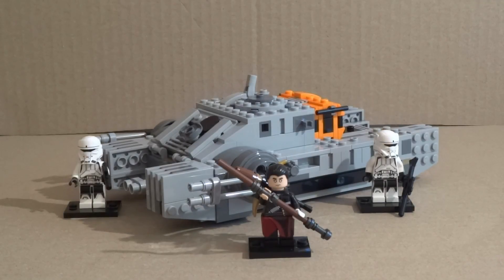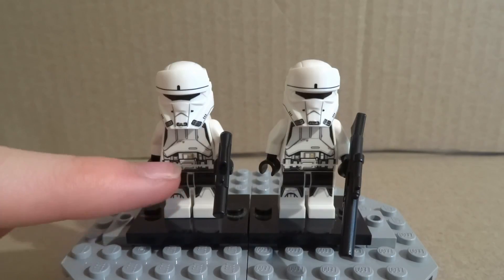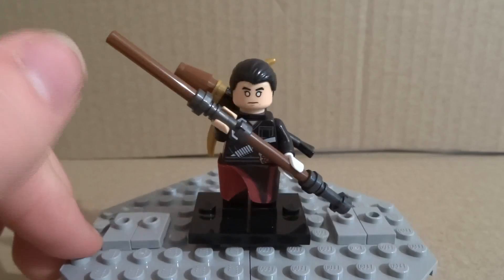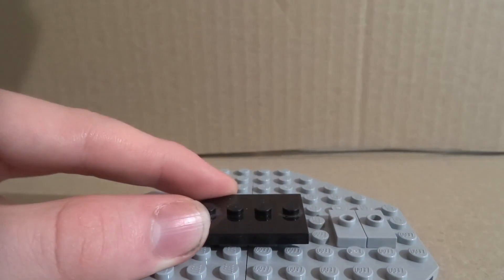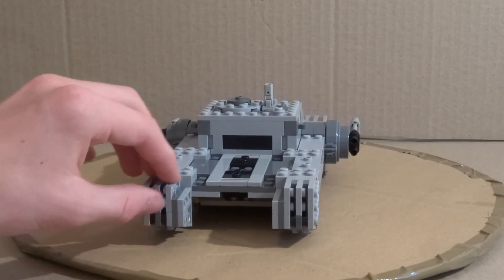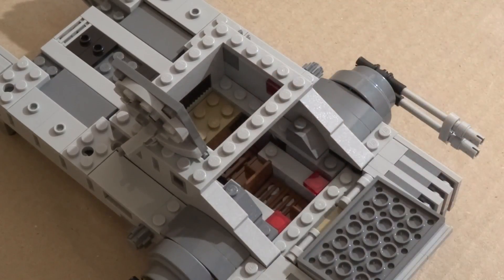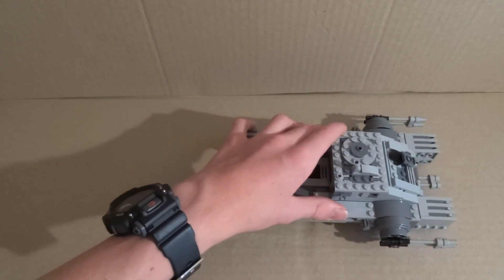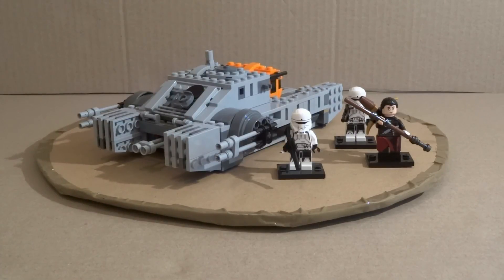75152 LEGO Imperial Assault Hovertank Review!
Hey there! Today I am doing a review of the LEGO Star Wars Rogue One set Imperial Assault Hovertank!

I talk about the awesome vehicle as well as get into lots of detail on the mini-figures!